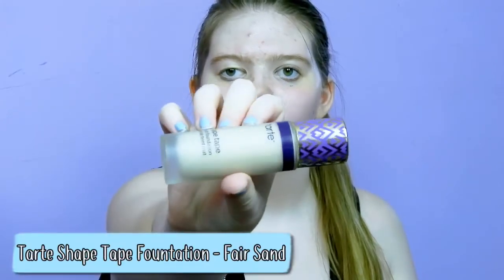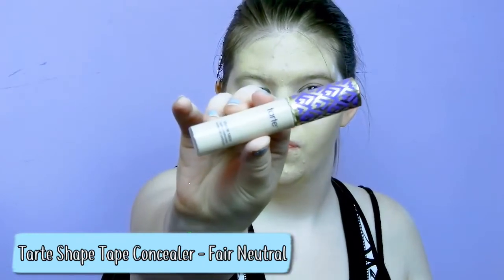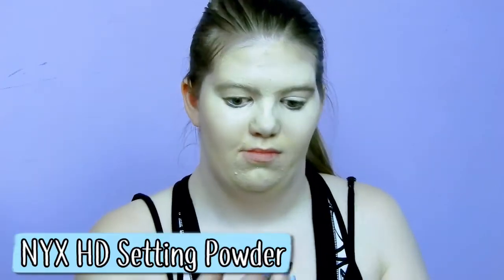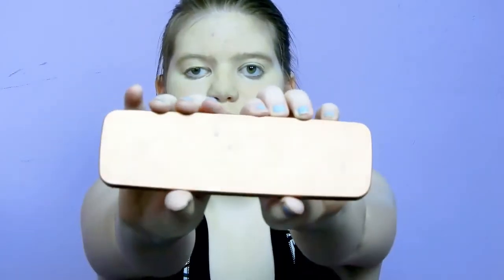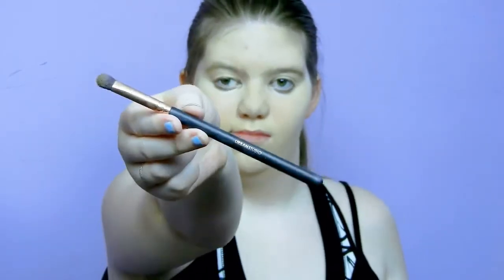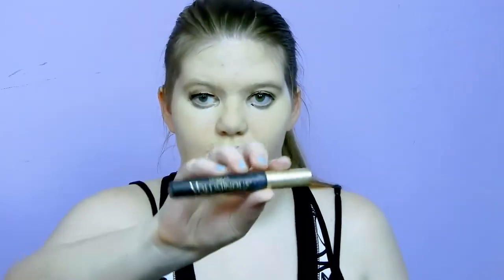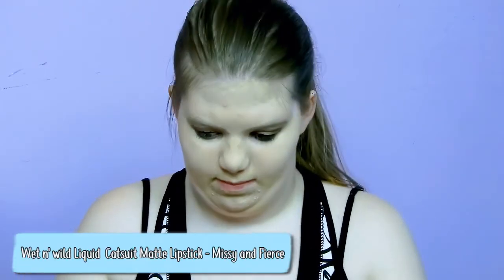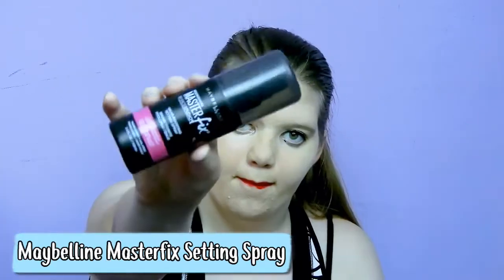Updated Everyday Makeup Routine | Tiffany Louann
Hey Guys! Welome Back to my channel!!! This video is me showing your my everyday makeup routine! I have done a video like the before but this is an updated one Hope you like it!

Makeup I used:
Tarte Shape Tape Foundation – Fair Sand
Tarte Shape Tape Concealer – Fair Neutral
NYX HD Setting Powder
L’Oreal Liquid Eyeliner – Carbon Black
L’Oreal Volumnous Mascara – Carbon Black
Wet n’ Wild Liquid Catsuit matte liquid Lipstick – Missy and Fierce

Equipment I use:

Camera: Nikon Coolpix B700
Lighting: Julius Studio Softbox Lights
Microphone (When it is used): Insignia Lav Mic
Editor: CyberLink PowerDirector 16